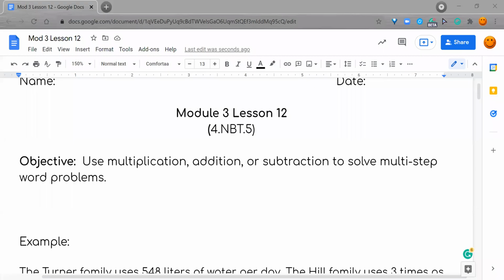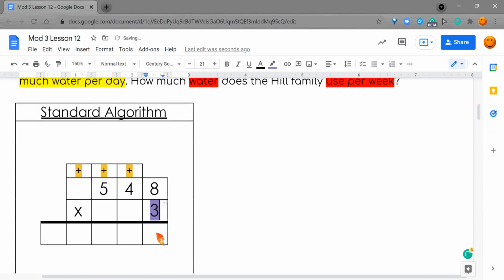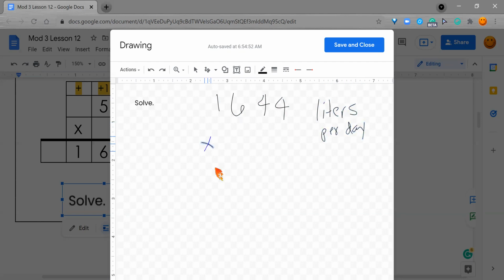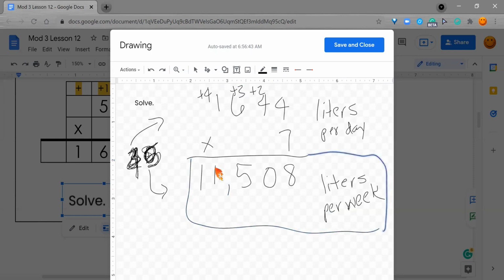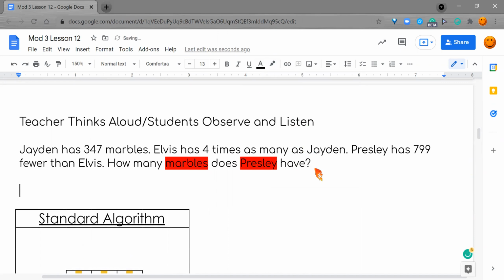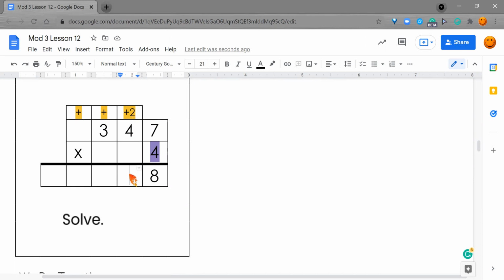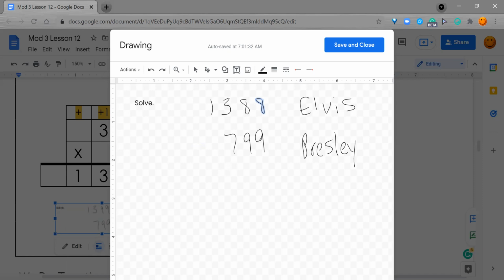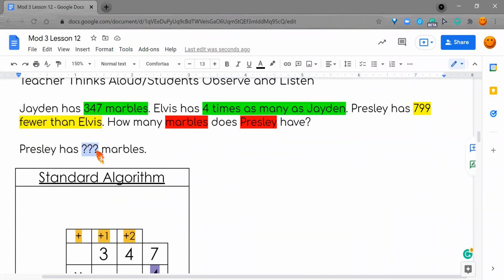Two-Step Word Problems ... Mod 3 Lesson 12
Learn how to solve two-step word problems with multiplication, addition, and subtraction.